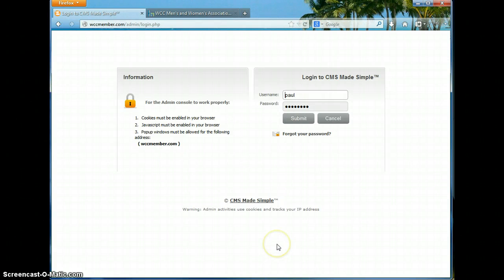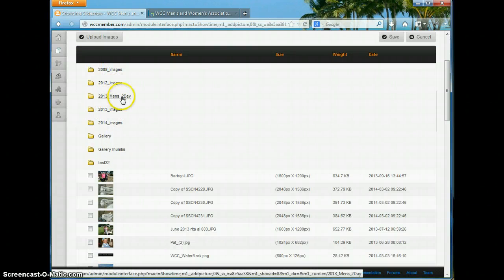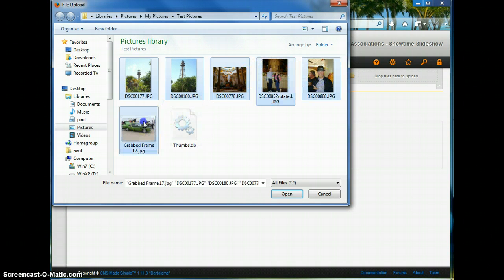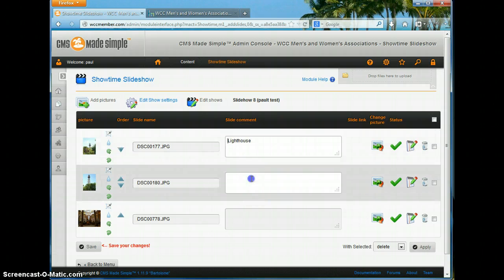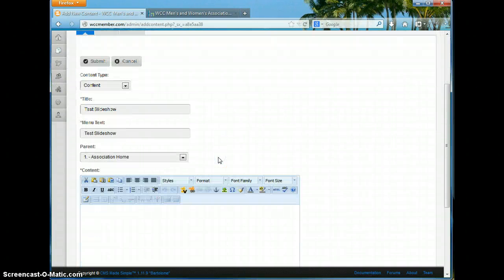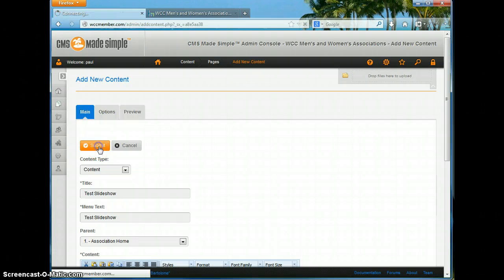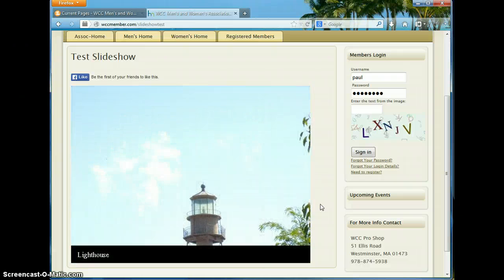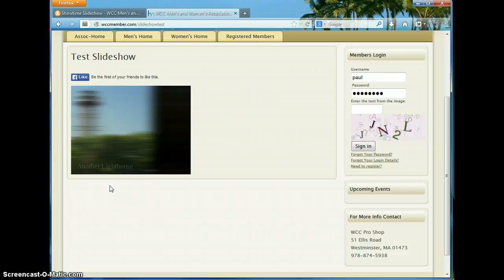WCCMember Website Howto Video 2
Showtime Slideshow part 1